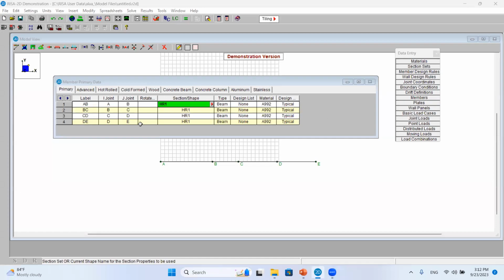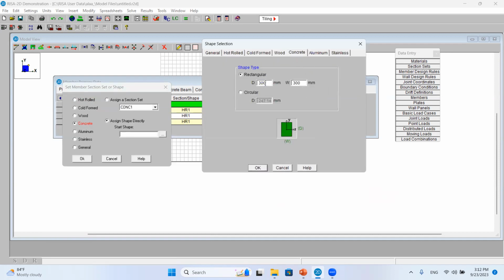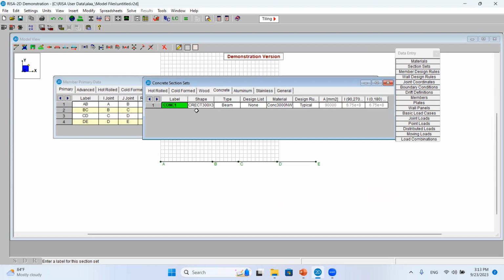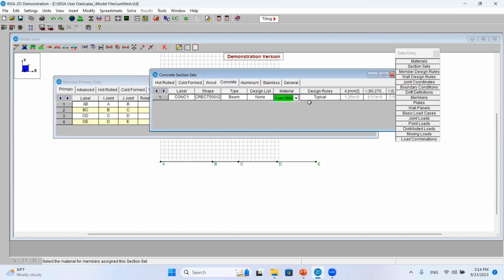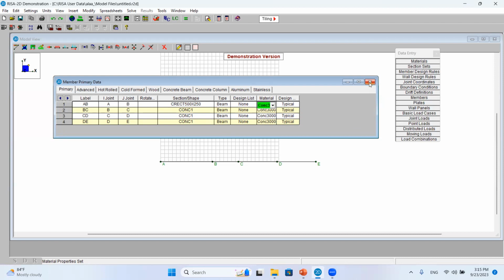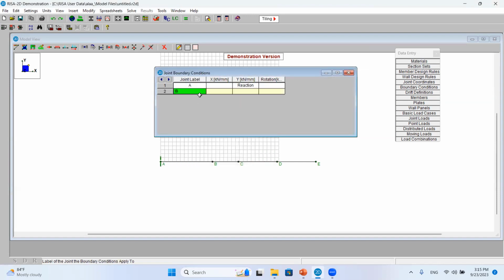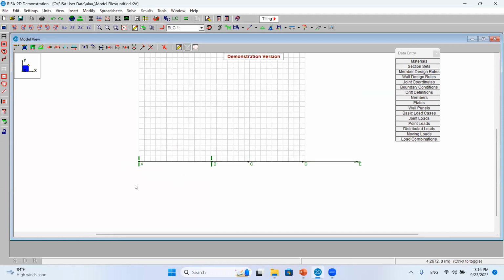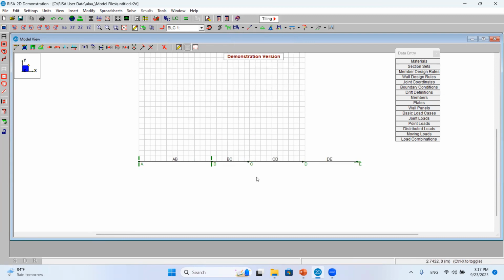RISA 2D using Table Entry Part 3: Define Section and Supports (Boundary Conditions)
RISA 2D Tutorial for First Structural Analysis Semester.